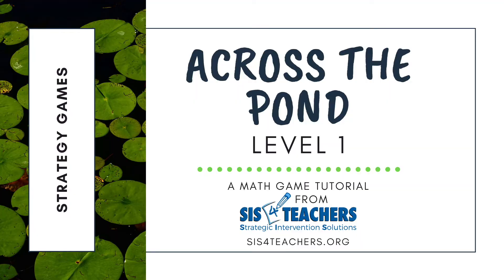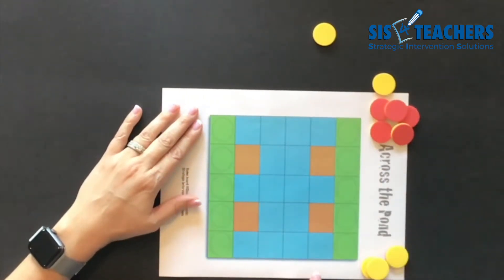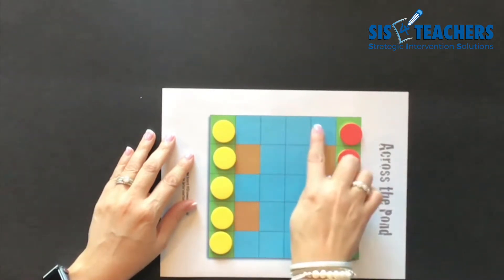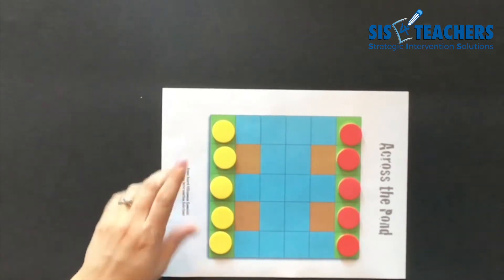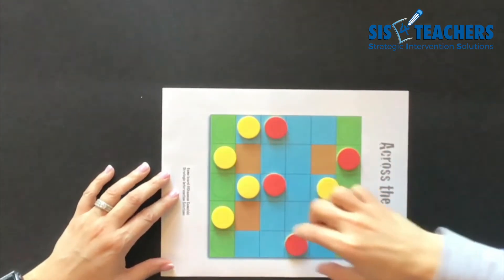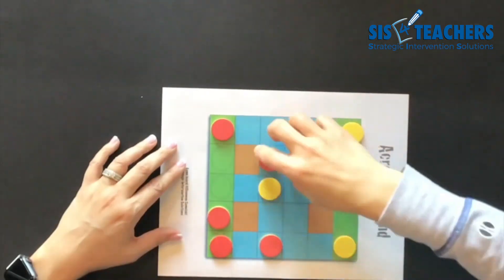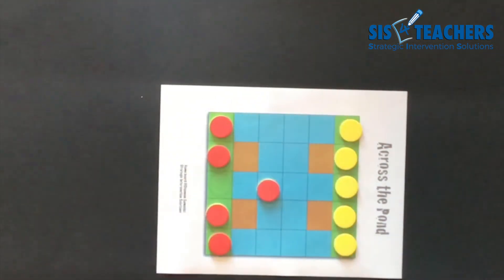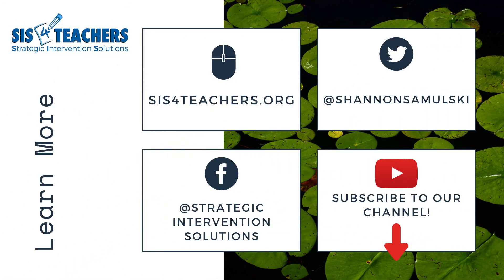Strategy Game: Across the Pond - Level 1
Get your frogs across the pond first using only the lily pads! This strategy game is harder than it looks and encourages students to become more strategic in their thinking as they learn to question their metacognition. Perfect for Math Workshop!